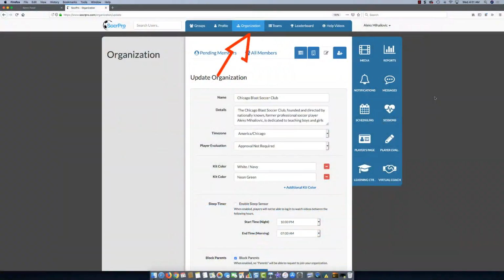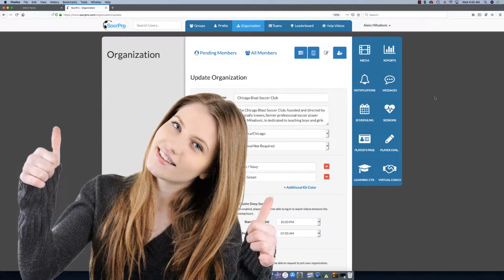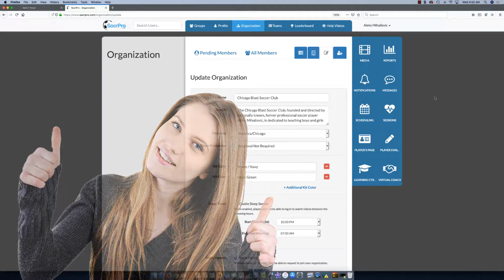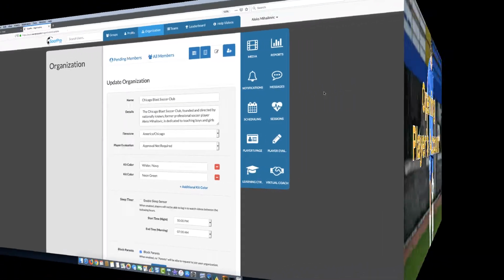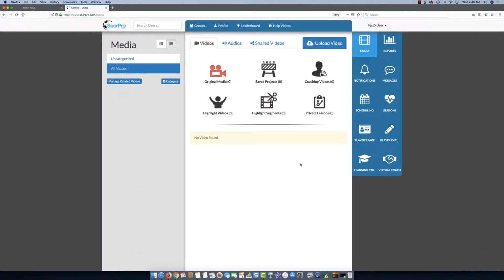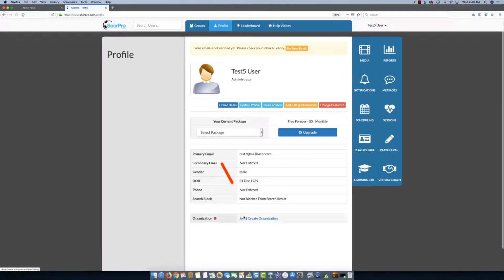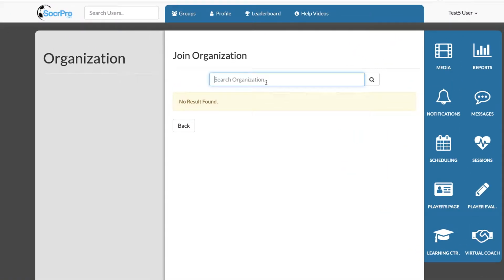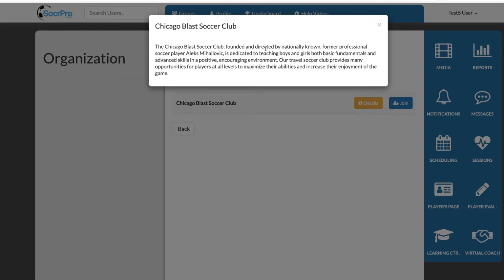Soccer Organization - Details Section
- Wondering what the "Details" section is for in Organizational setup... this short video shows you what it does and where it appears.